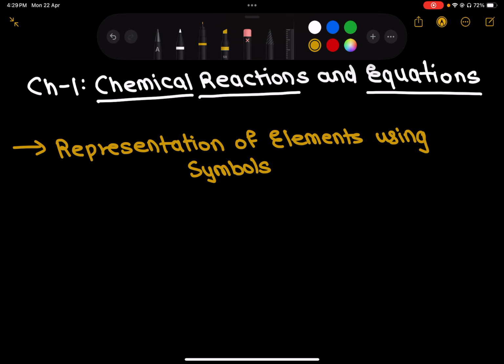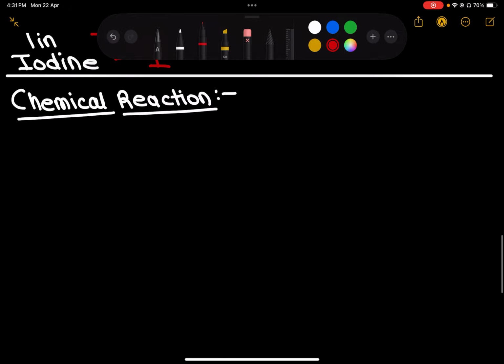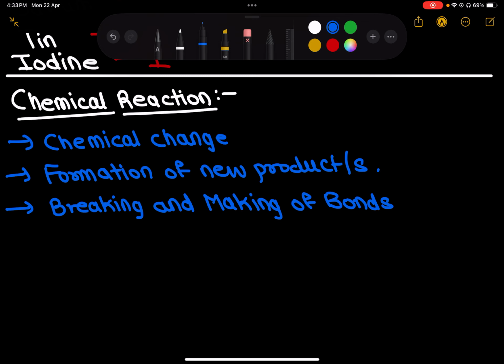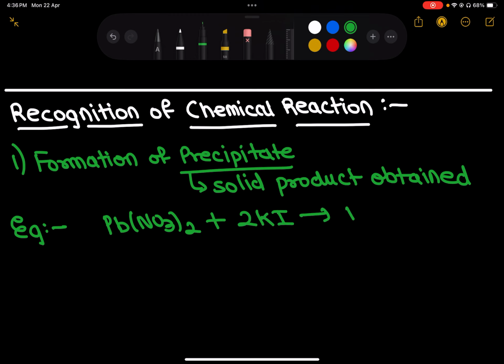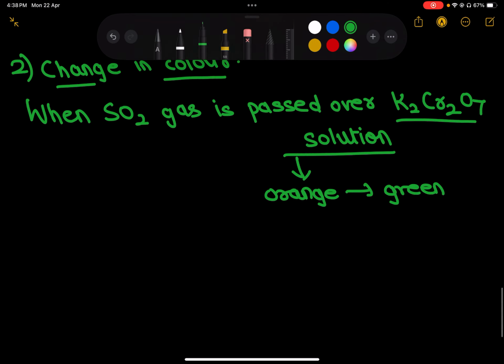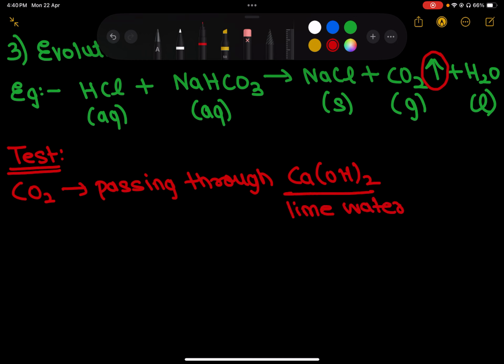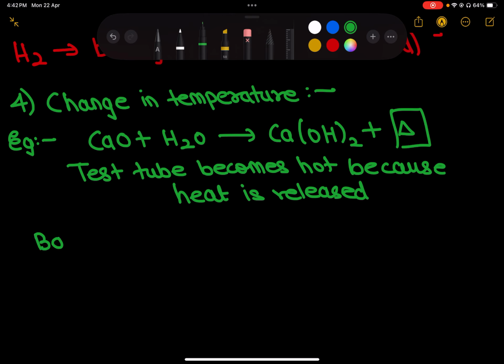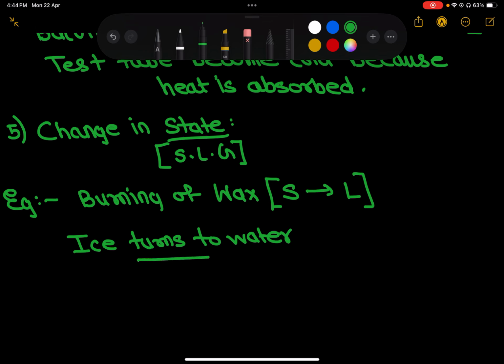Chemical Reactions and Equations | NCERT Class 10 Science | Part I